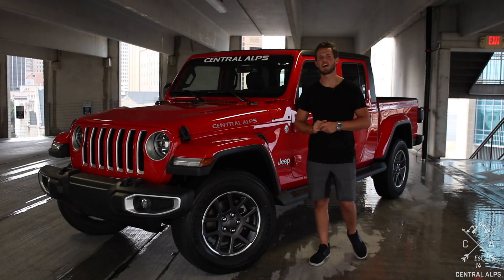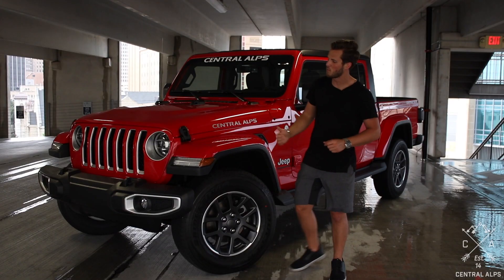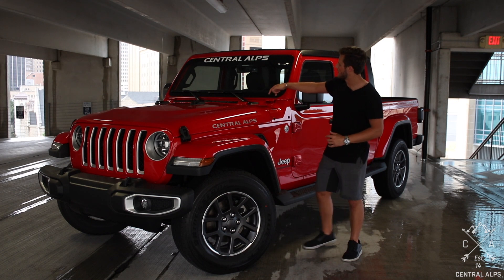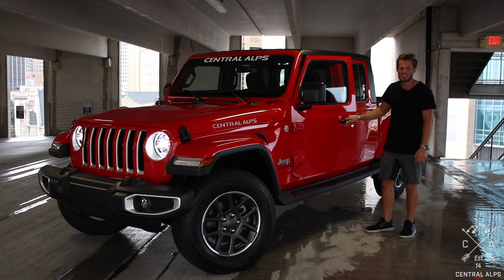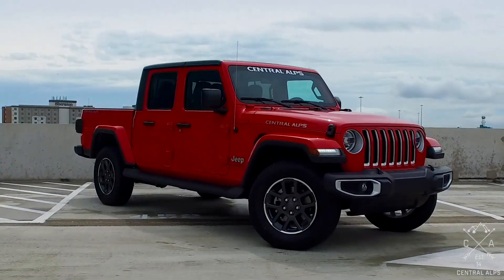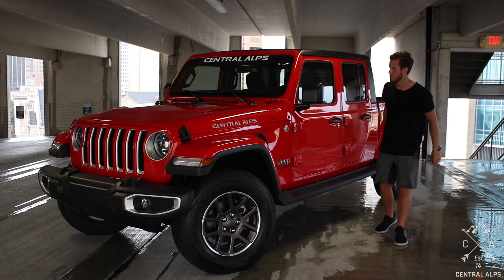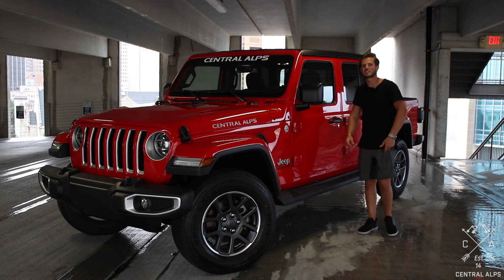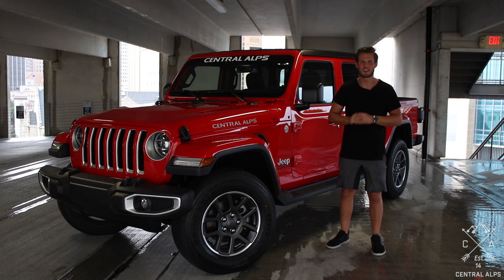What's The Plan For Our Jeep Gladiator?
We just got our first Jeep Gladiator Overland and here's our plan for upgrading the truck! We can't wait to build it and make it one-of-a-kind.

Make sure to SUBSCRIBE and turn on notifications as we will be releasing tons of Gladiator content this week, such as our Initial Thoughts, The Build Process, A Walk-Through, and MORE!

Central Alps is an off road conversion company. We specialize in lifted trucks and jeeps. Long story short, if there is an aftermarket part for your vehicle, we can install it. That means wheels, tires, lift kits, bumpers, rails, fenders, LED lights, and more! We also are an online parts retailer. We not only sell the parts, but we'll install them as well.

What sets us apart from other shops is how we treat people: whether it is a dealer or a retail customer, we want their vehicle to look the best it can possibly look. When you bring us your vehicle, we will give you a FREE LOANER CAR while we have yours. We pride ourselves in our turnaround time and service. We spend time with our customers discussing wheel, tire, and other options to make sure the customer will be pleased with their vehicle in the long run.

Central Alps started in 2013 because of our love for lifted Trucks and Jeeps. We started out by buying those Trucks and Jeeps, and outsourcing them to other shops and having them lifted and built, and then getting them back and selling them wholesale and to dealers.  But near the end of 2015, we actually began producing our own parts, specifically for Jeeps, such as bumpers, rails, flares, and more! Central Alps is expanding towards more and more retail customers and beginning to really focus on brand awareness.

Give us a call today at if you have any questions about what we do or how we can customize your vehicle! We would love to hear from you.